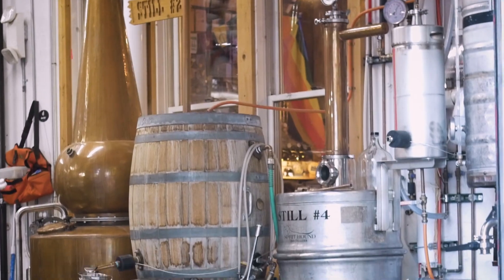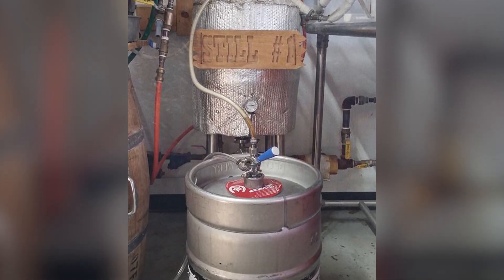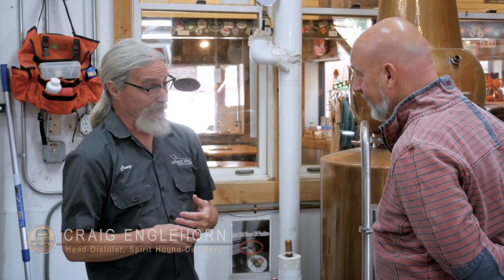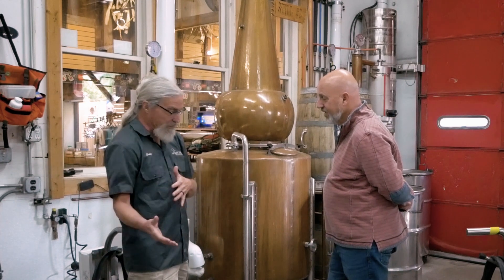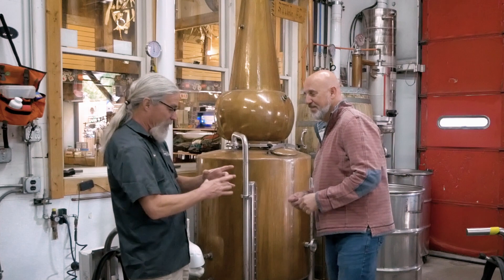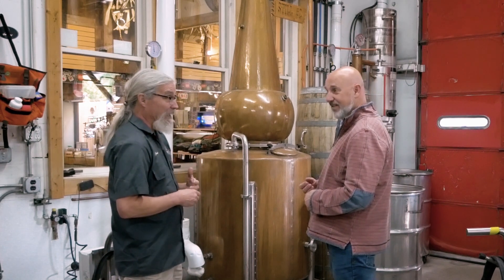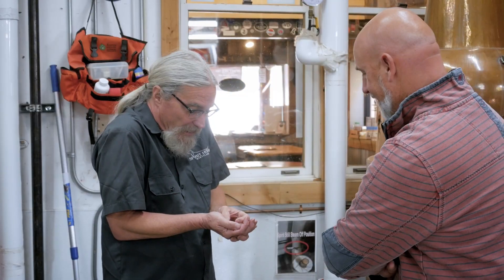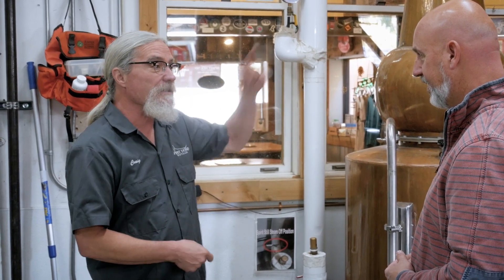Still #1 at Spirit Hound Distillery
Craig Englehorn is a man of many talents. And, when he commits to doing something, he really commits. He built his first still from scratch by using a metal 16 gallon used beer keg and some plumbing parts. His return on investment was massive.